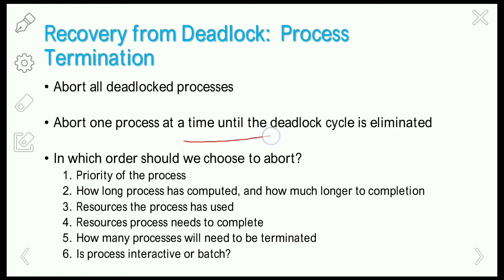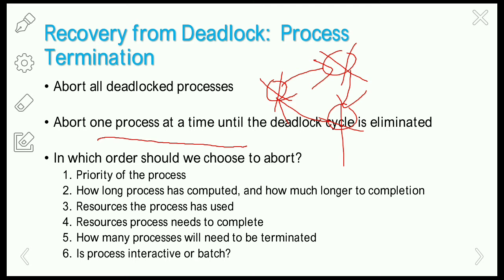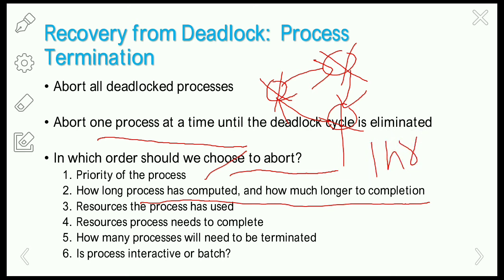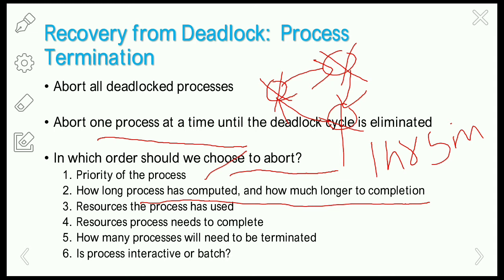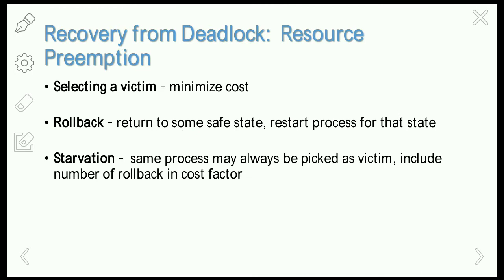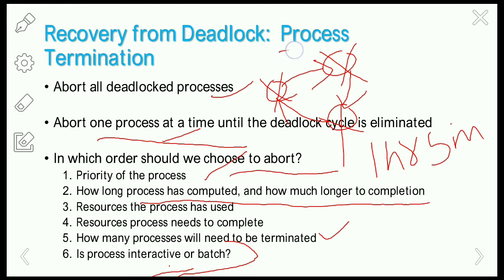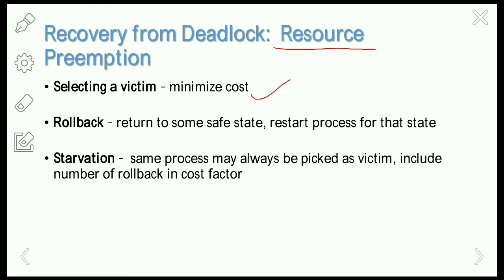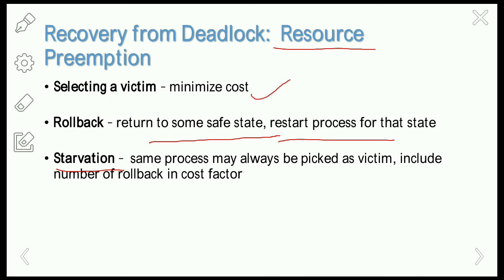DEADLOCK RECOVERY|OPERATING SYSTEMS|VIRTUAL STUDY TIME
deadlock recovery